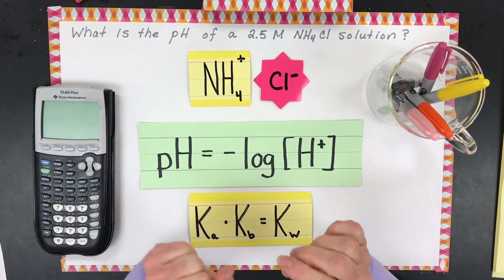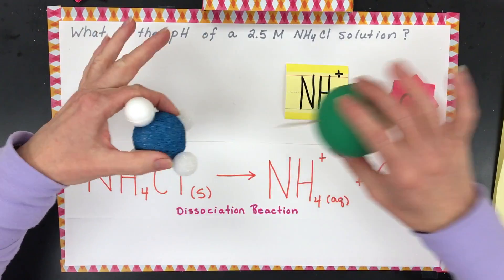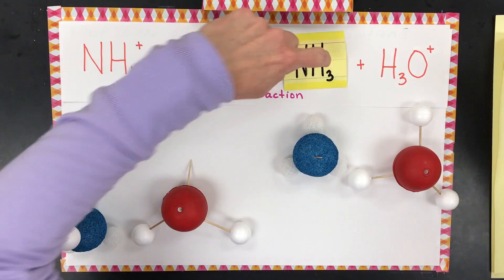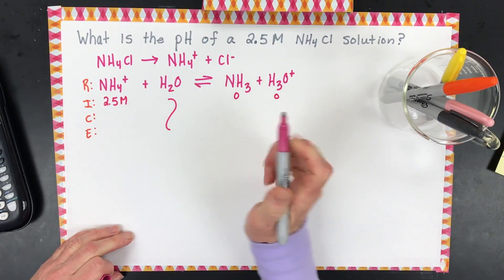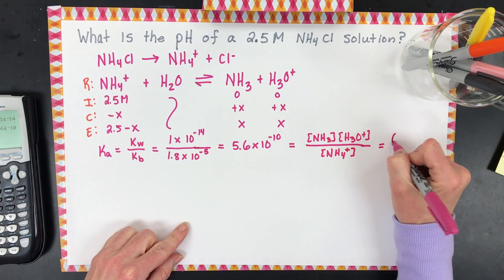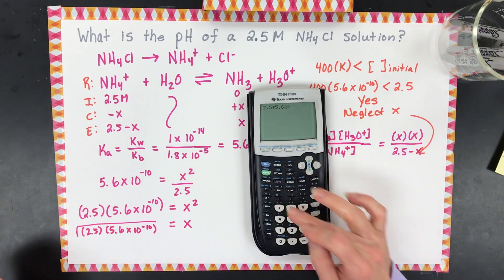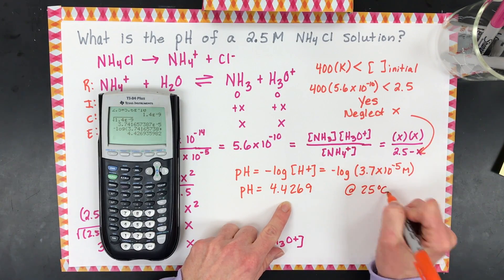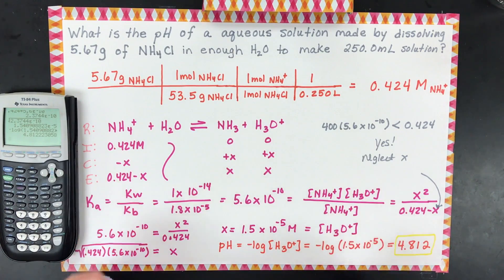Calculate the pH of an Acidic Salt (Ammonium Chloride)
Learn the BEST way to calculate the pH of an acidic salt.  The acidic salt is ammonium chloride and a list of neutral ions will be given.  RICE or ICE tables will be used to solve the acid equilibrium problems given.  Molecular or particulate modeling of weak acids will also be demonstrated.